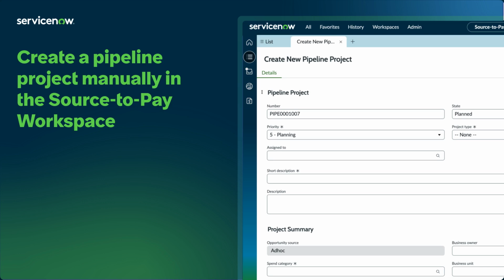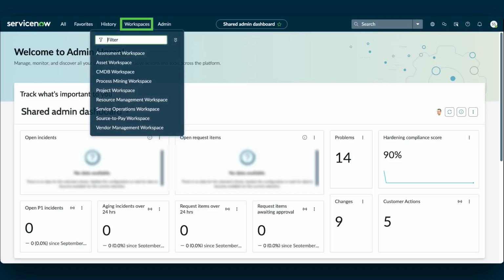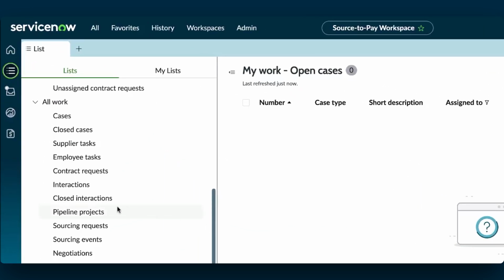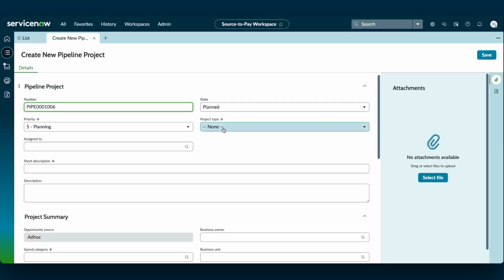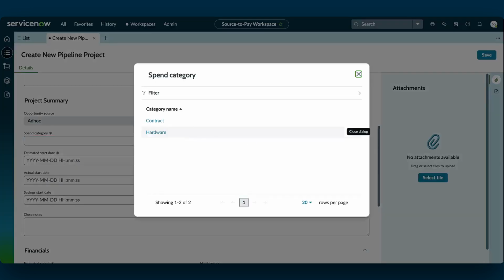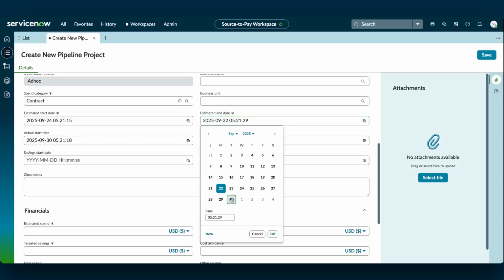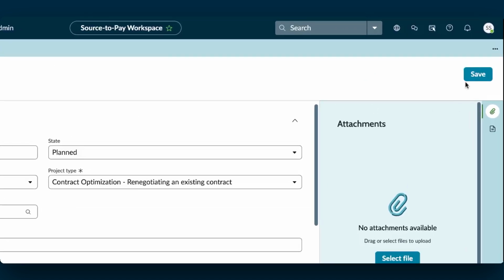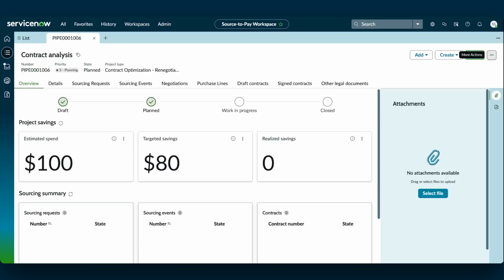Create a pipeline project manually in the Source to Pay Workspace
Create a pipeline project manually to record project details that aren’t automatically generated through an intake request.

Role required: sn_shop.procurement_specialist or admin